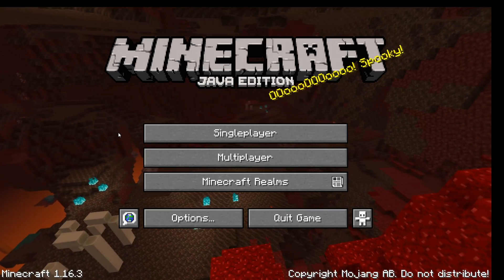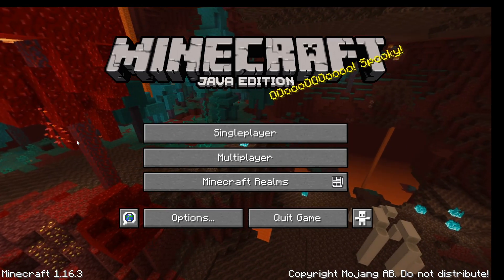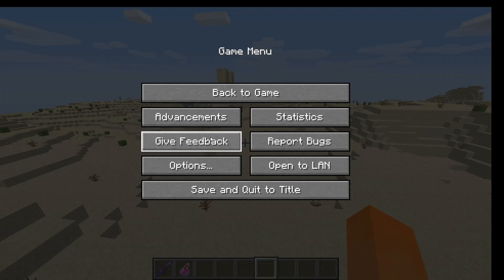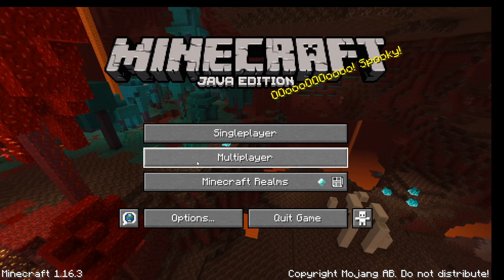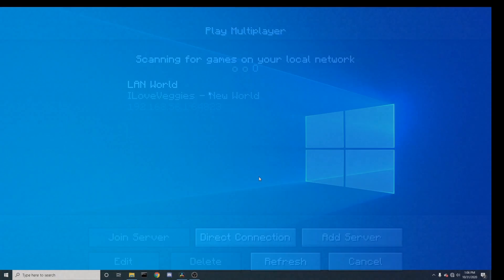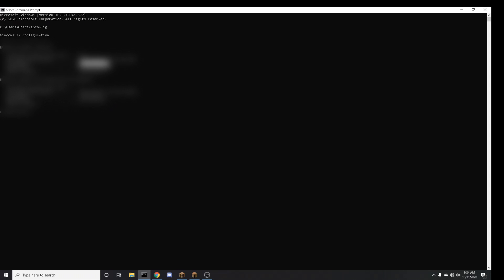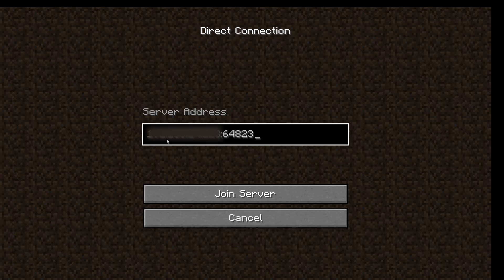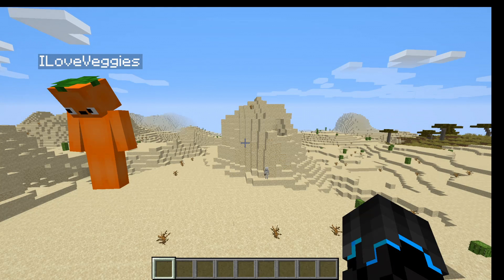[1.21.4 Java Edition] How to Play Minecraft With Friends on PC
In this video, I explain how to play Minecraft with friends on a PC (Windows) by using a lan server. Keep in mind, this is all done with Java Edition.

There are two ways to play Minecraft with your friends in Java Edition shown in this video. The first, is to look under the Multiplayer tab, and you might be able to see your friend's local Minecraft world, using a LAN connection. If this way works, that is awesome! It is very simple and easy.

The other way to be able to play Minecraft with friends using Java edition is to, once again under the Multiplayer tab, choose direct connect. You will need to have opened the Minecraft game you want your friends to join to LAN, by choosing the "Open to LAN" button in the pause menu. Next put in your IPV4 Address, which can be found in the terminal by typing in "ipconfig" followed by a colon, and the number you received when you selected "Open to LAN". Then click "Join", and you will now be playing in your friend's Minecraft Java Edition world with them!

**This process works for all versions of Minecraft, and will most likely not change in future versions of Minecraft.

Have fun playing with your friends!